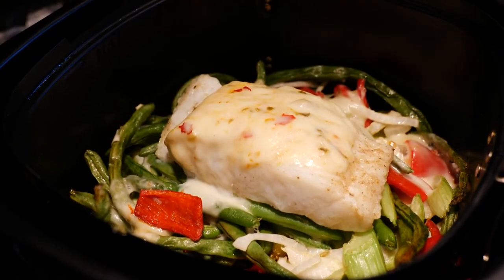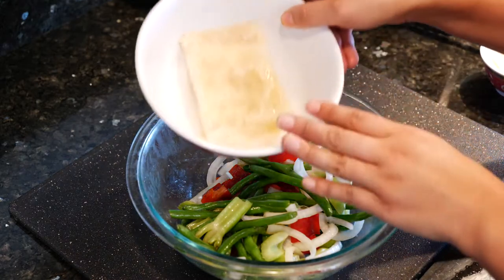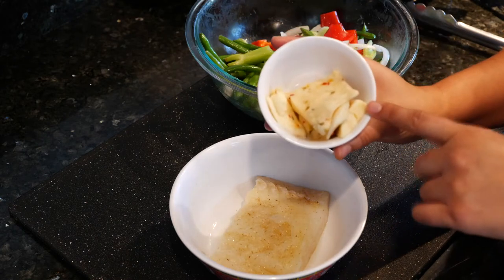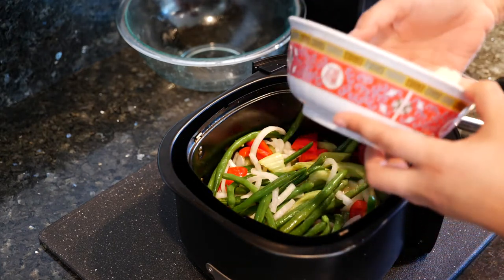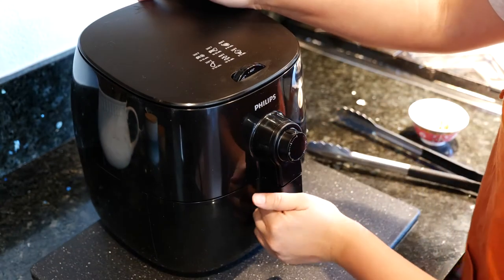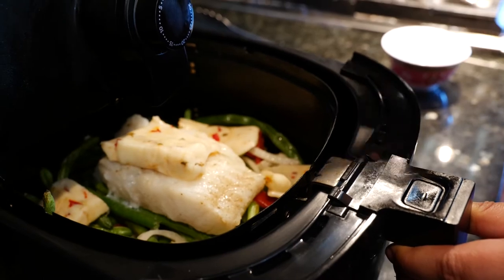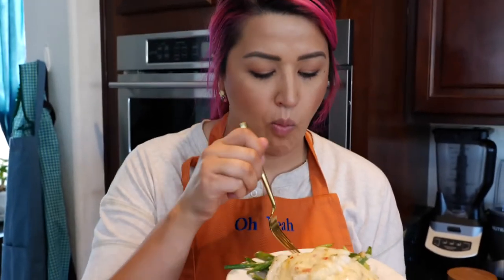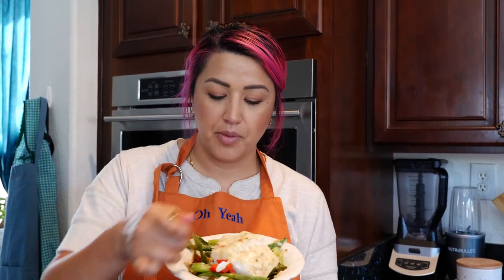COD AND VEGETABLES AIR FRYER RECIPE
PERFECT COD AND VEGETABLES KETO RECIPE. Here are items to consider using for preparing the best keto recipes.
EBAY Keto Air dryer cookbook ebay.to/2SPZW7L
Keto Air dryer cookbook ebay.to/3lEjloB
Big-Boss-Air-Fryer-Oil 1100w ebay.to/36UB5YR
1700W-Air-Fryer-5-8QT-Oilless-Electric-Oven ebay.to/2SRC0kk